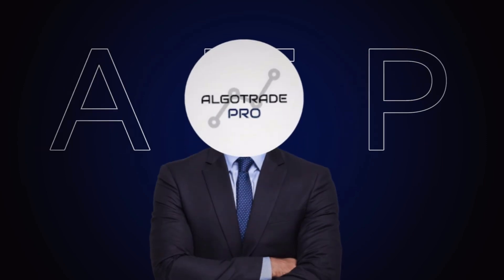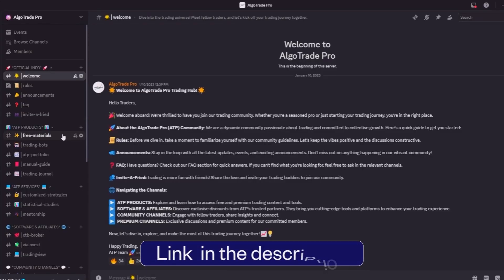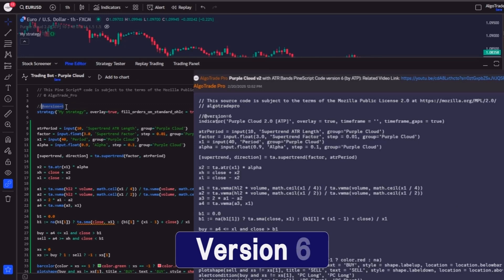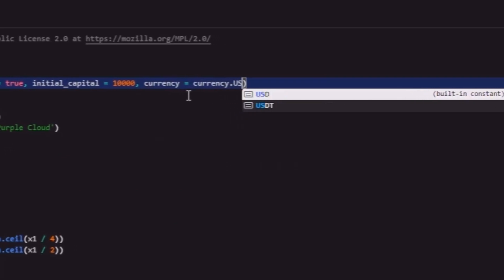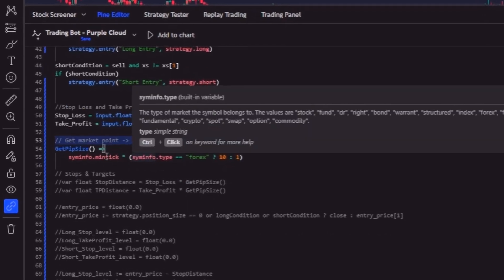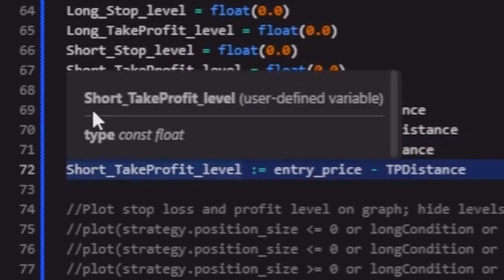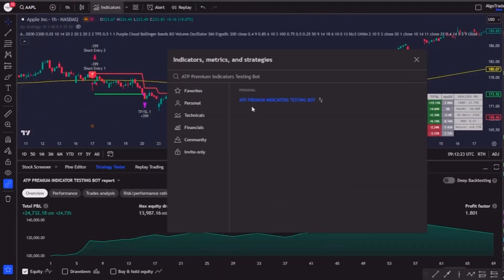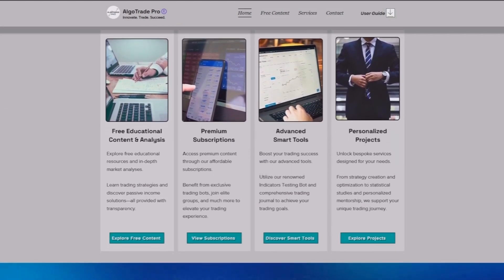How To Build Your First Trading Bot in 10 Minutes! (Step-by-Step)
📊 Learn how to build your first trading bot in just 10 minutes with this step-by-step tutorial! No coding required, just follow along and start automating your trading strategy on TradingView for profitable results.

💡 *Want to test your own indicators?*
Try the *ATP Premium Indicator Testing Bot* and automate your backtesting process:

💻 *Optimize Your Trading Computer Setup!*
A slow PC could be costing you money. My friend Eddie Z from EZ Trading Computers put together a *free guide* on what makes a *high-performance trading computer* and how to optimize yours for *faster execution and better efficiency.*

💬 *Customized Services:*
Need help with algorithm creation, statistical studies, optimizations, or consultancy?

📚 *Chapters:*
00:00 – Intro
00:45 – Purple Cloud Indicator
01:58 – How To Create a Trading Bot
04:19 – How To Create a SL & TP
08:50 – Trading Tips
09:55 - BONUS

[List of Background Music Tracks Used in the Video]